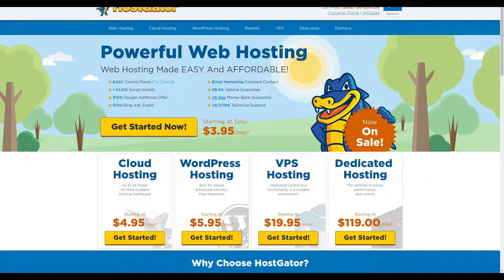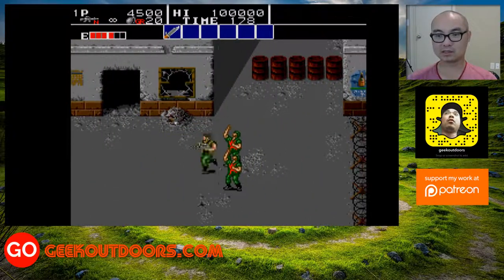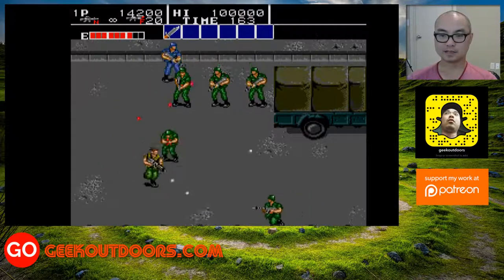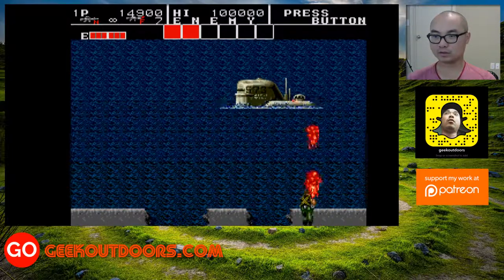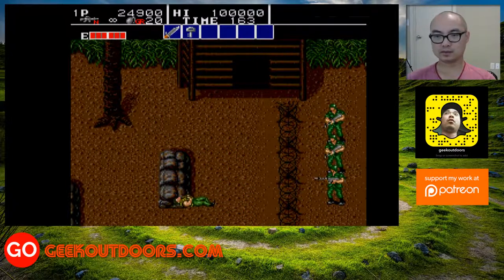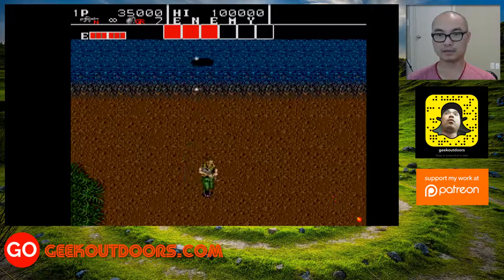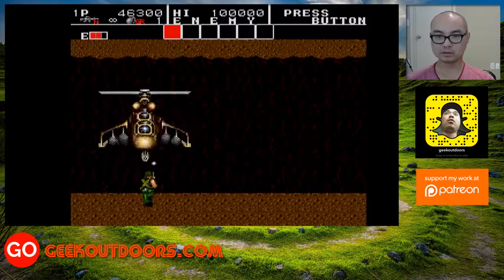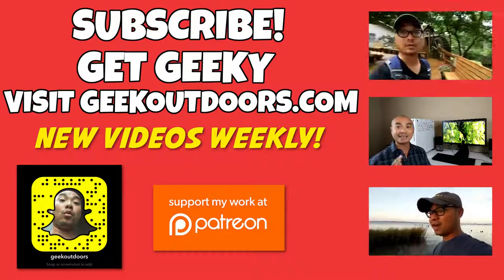RETRO GAMES: Bloody Wolf Review | Data East Geekoutdoors.com EP450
The TurboGrafx 16 is an often Loved but sometimes forgotten System that brought about some pretty Fun Games. One of which was Bloody Wolf which reminds me a lot of Ikari Warriors and of course Contra. Rambo himself would probably enjoy playing this game as well!